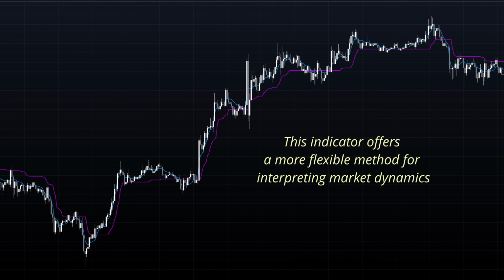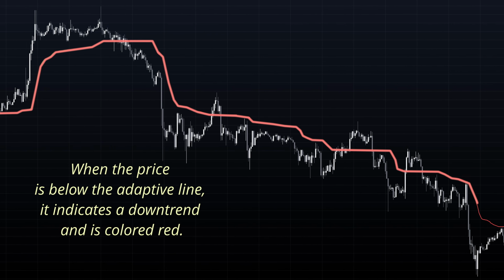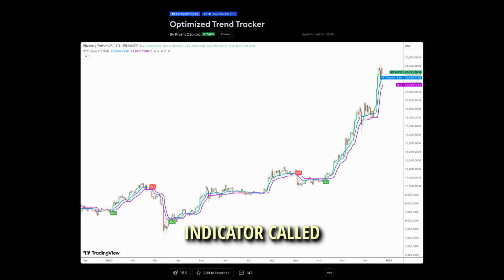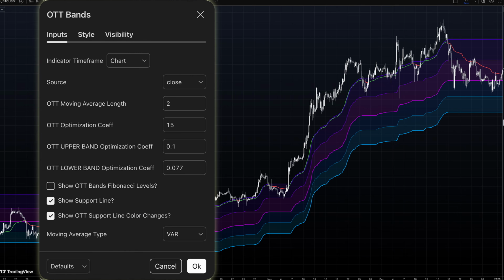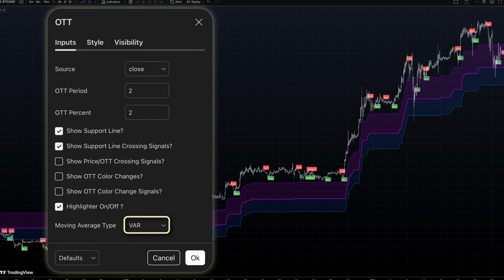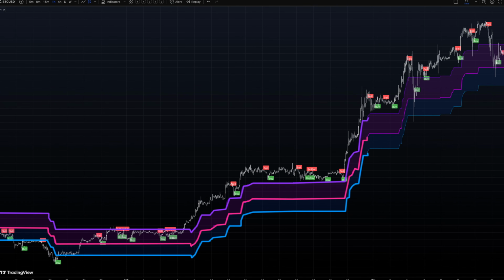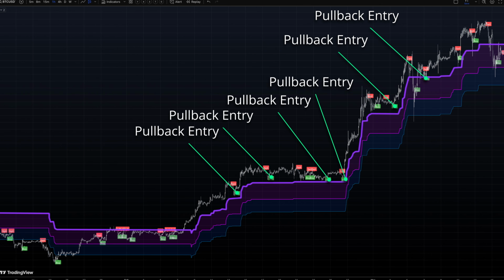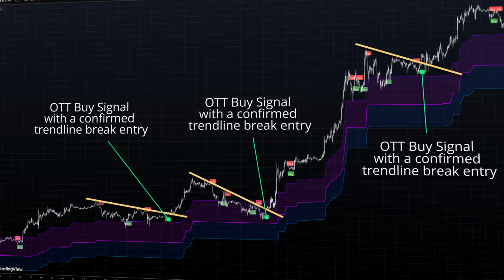How to Filter 95% of Market Noise Using This Simple OTT Tradingview Indicator Strategy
Learn to filter market noise with the OTT indicator strategy for clearer trading signals & better entries.

Discover how to eliminate false trading signals using two powerful TradingView indicators from the OTT family created by Kivanc Ozbilgic. This video breaks down an effective strategy combining the Optimized Trend Tracker (OTT) and OTT Bands to filter out market noise and identify high-probability trade setups.

This strategy works exceptionally well in trending markets while helping you stay out of choppy, range-bound conditions. I'll show you my exact settings and optimization tips to improve your trading results.
Perfect for day traders, swing traders, and anyone looking to reduce false signals in their trading strategy. Watch until the end for a special optimization tip that will dramatically improve your success rate!

00:00 - Introduction
00:19 - Indicator 1
01:47 - Indicator 2
02:34 - Strategy Rules & Settings
04:12 - Optimisation Tip
04:46 - Next Steps